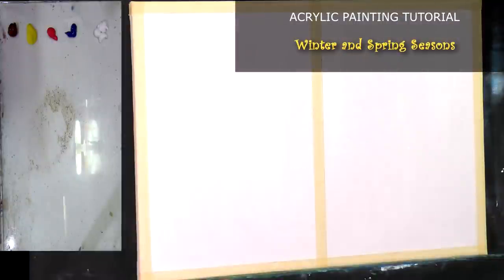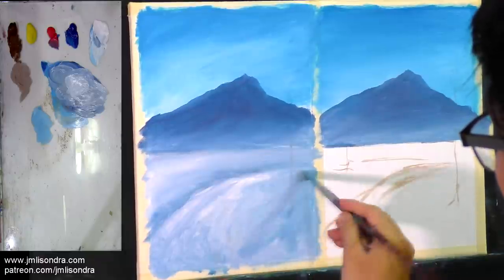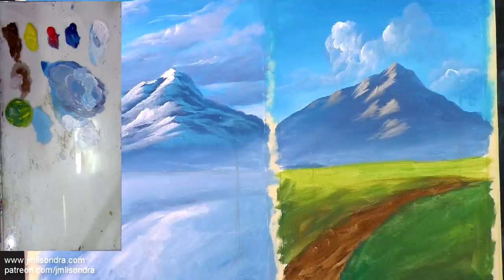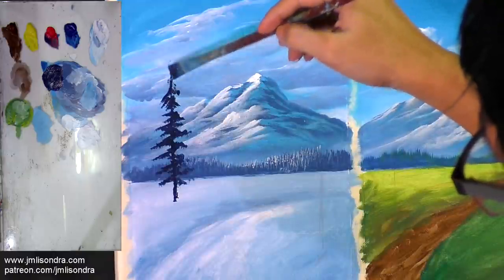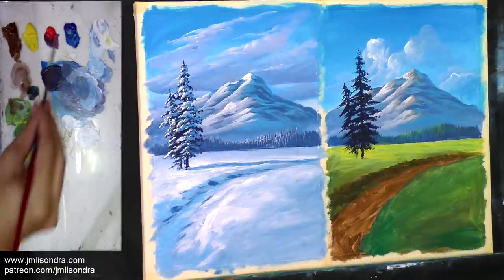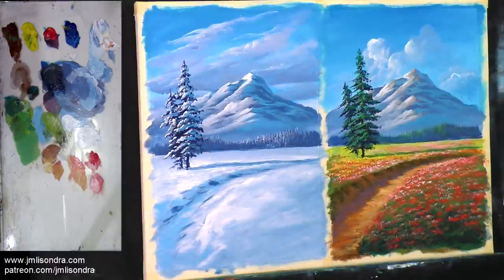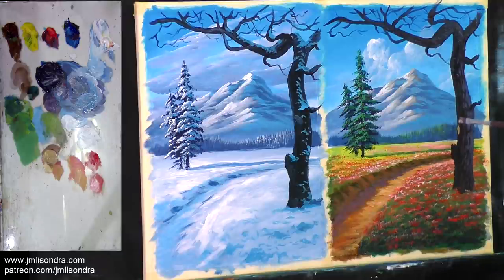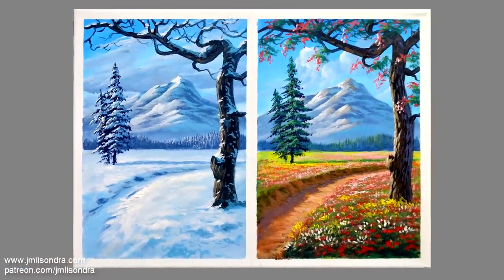Acrylic Landscape Painting Tutorial / Winter and Spring Season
In this acrylic landscape painting tutorial on how to paint winter or snow and spring season in one painting.

In this tutorial, you can learn on how to paint a winter and spring season landscape on 1 place and 1 painting in a step by step easy and basic acrylic landscape painting lesson for beginners and advanced artists. You can learn on how to paint the same mountains on different seasons, the same pine trees, fields, pathway and a tree in different seasons. It's a good learning process to paint one scenery and view.

Heartland